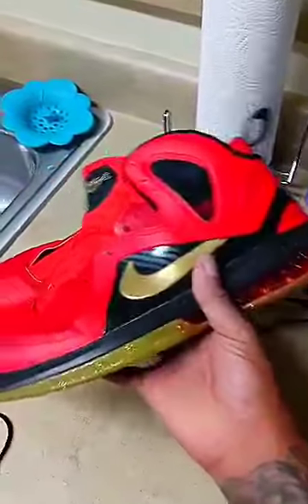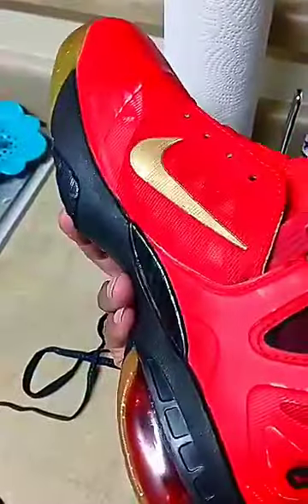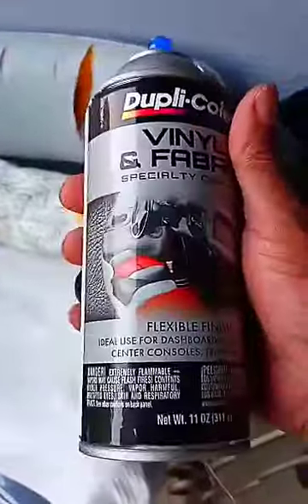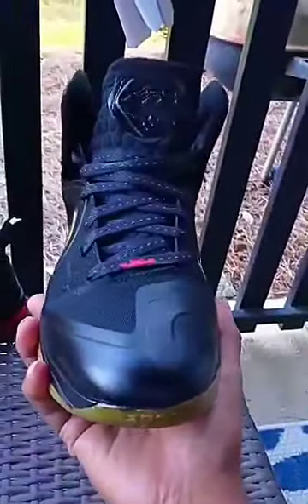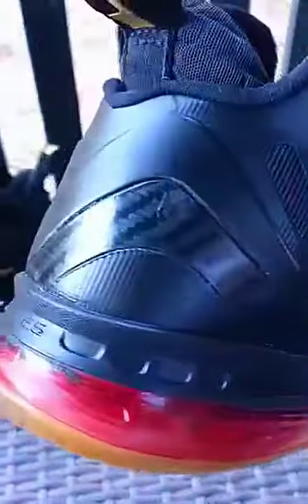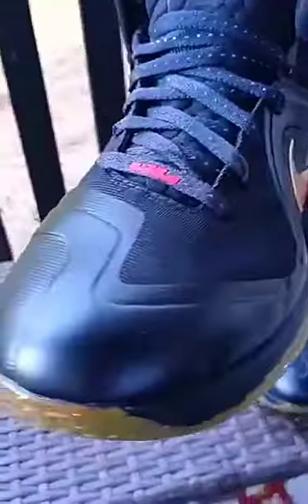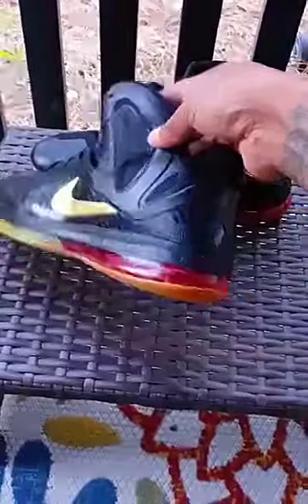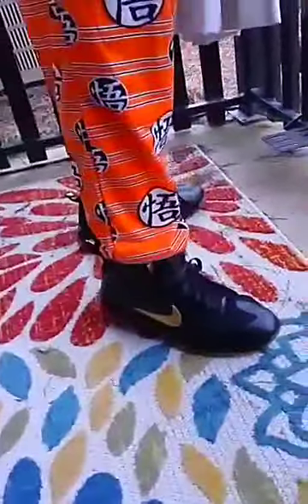Father and Son!!!!!! Customize Lebron 9 shoes!!!!!!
Mousetrap Production.2023
Song - Father and Son by- Chas the Flash feat. Boss Kelly